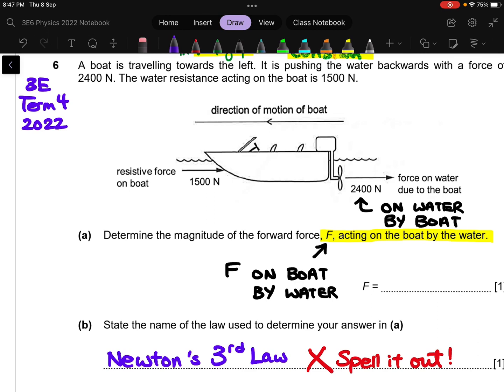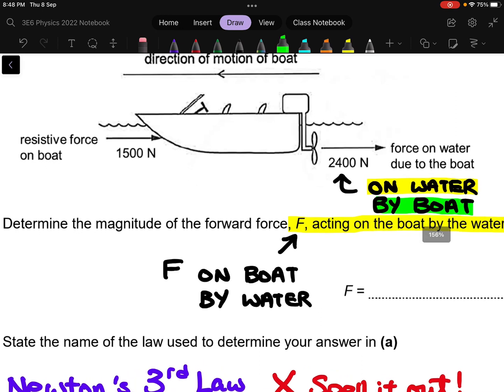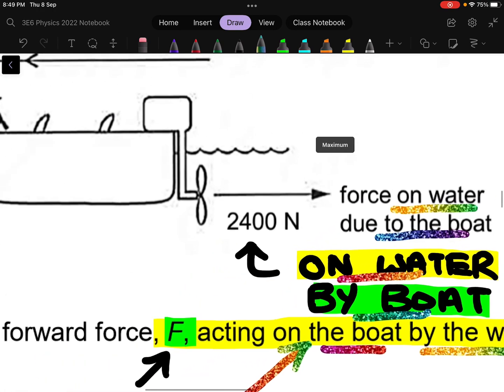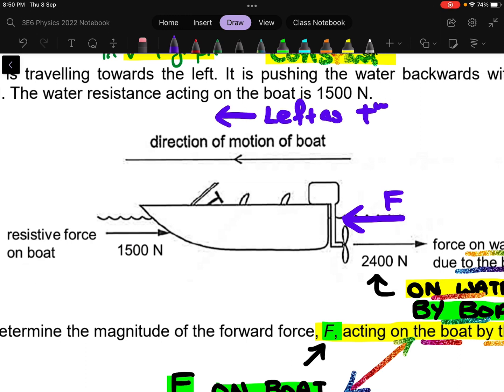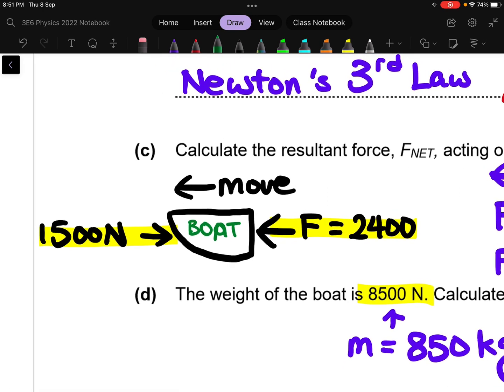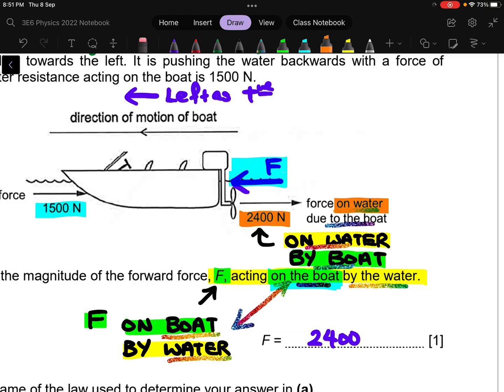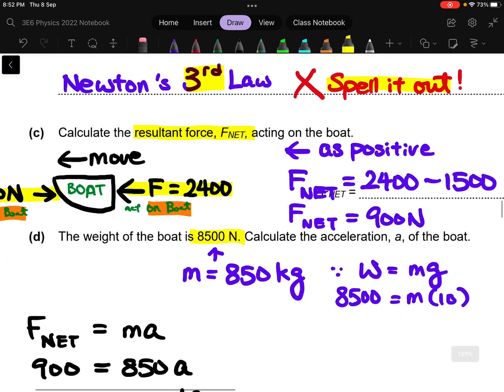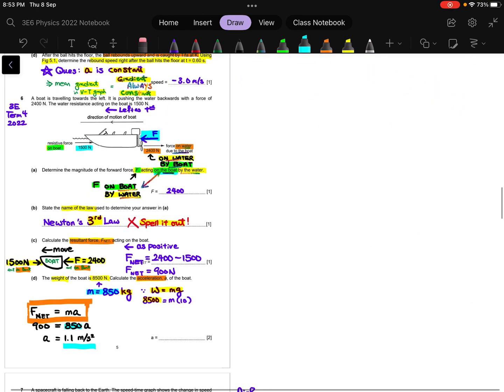3E P-Phy Term4 Test 2022 Q06 Forces